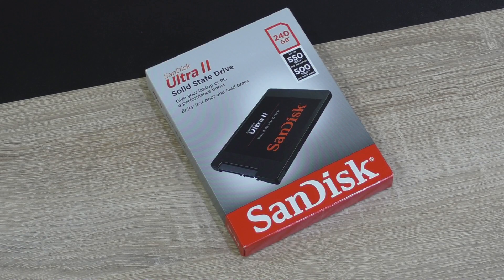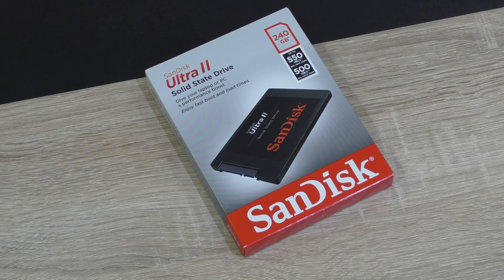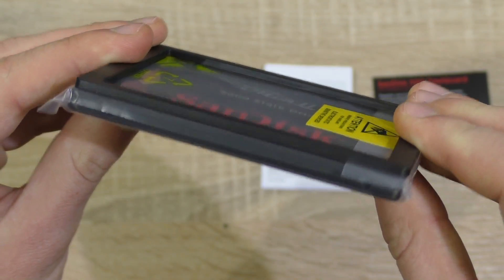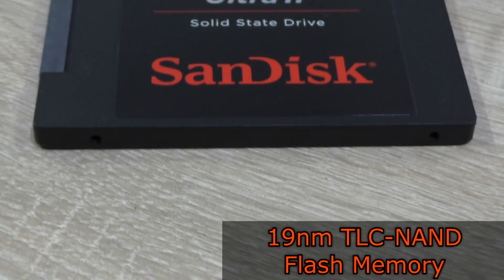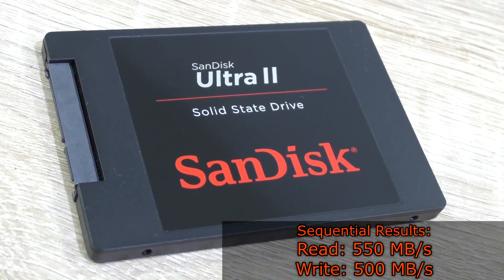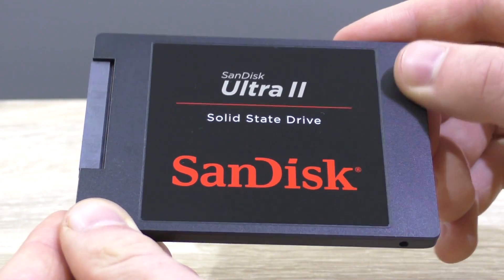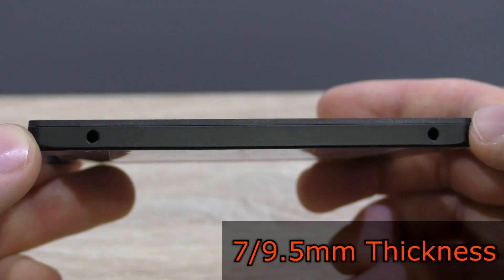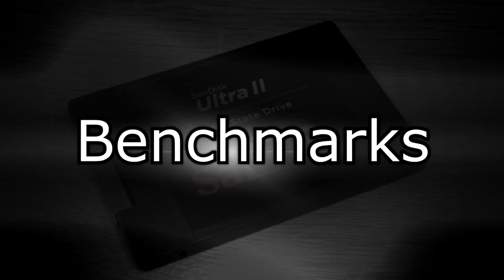SanDisk Ultra II 240GB SSD Review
Nicolas11x12 reviewing and benchmarking the SanDisk Ultra II 240GB Solid State Drive.

Manufacturer: SanDisk
Model: SDSSDHII-240G-G25